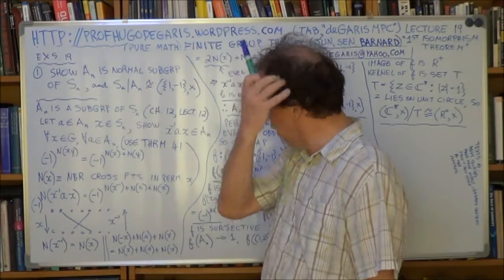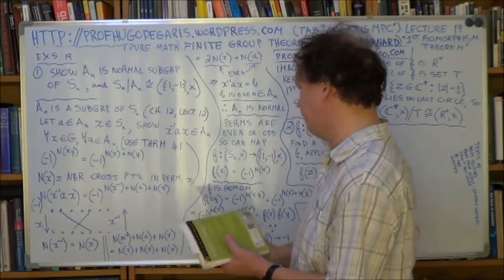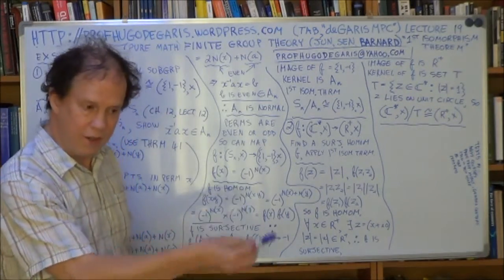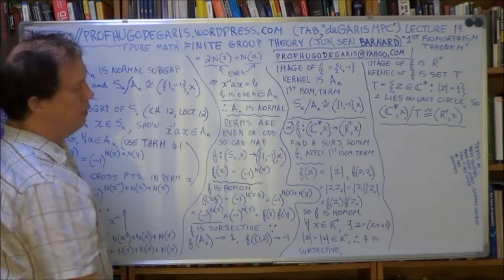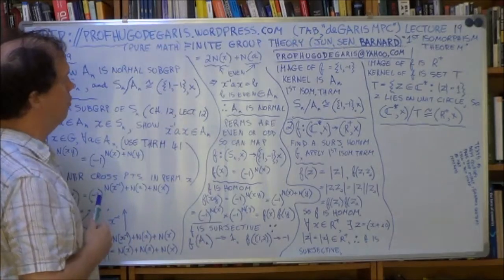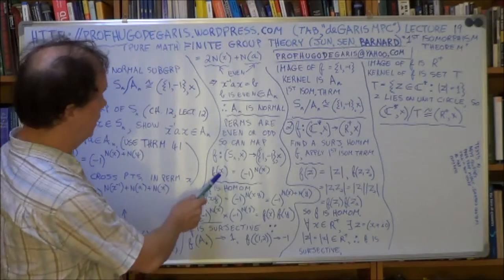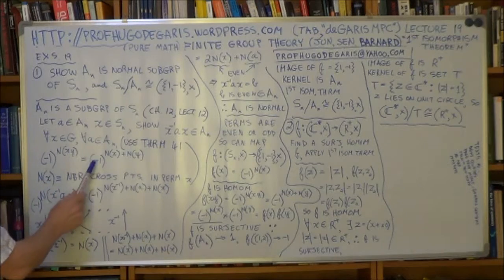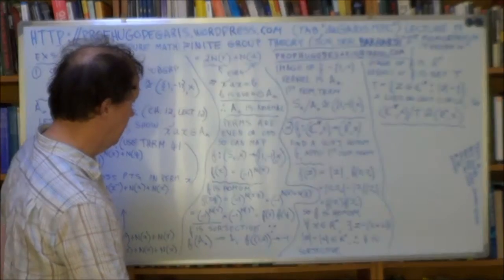deGarisMPC FiniteGrps19e 2of6 Jun,Sen,Barnard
Finite Group Theory (Jun, Sen, Barnard) Lect. 19e ("1stIsomorphThrm"), Pt. 2 of 6